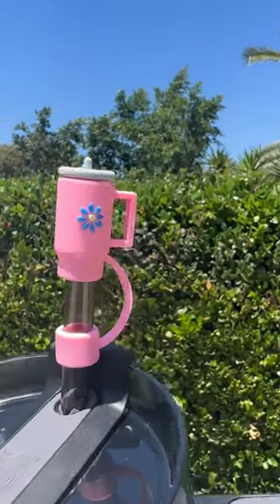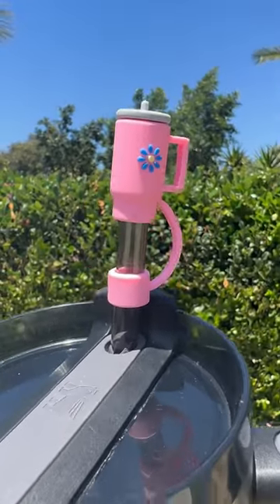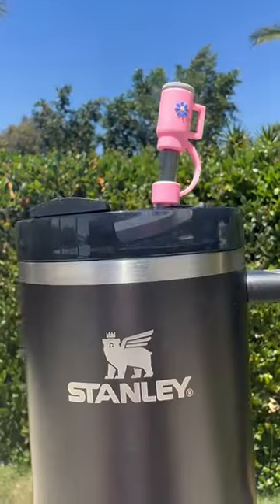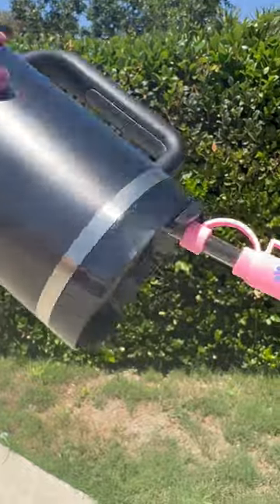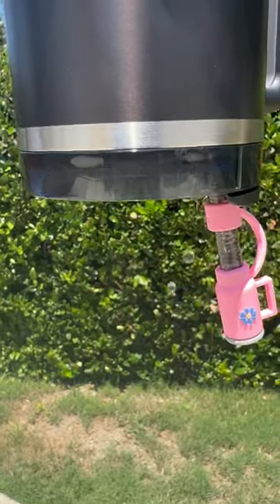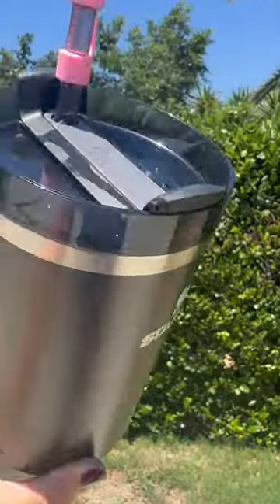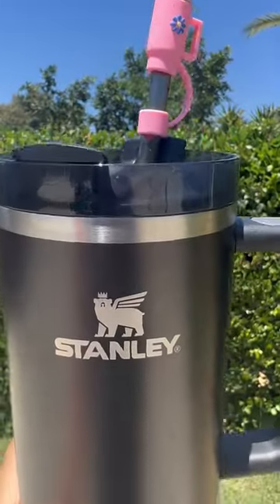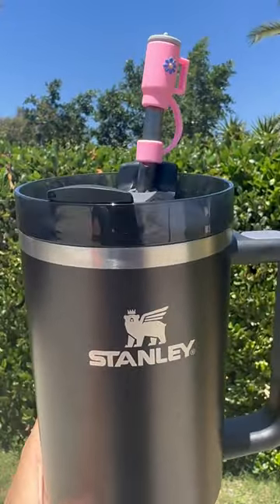Spill proof Stanley Accessories that Look Cute!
My Stanley has a Stanley!

Stop the leaks with this silicone sealing kit:

If you have a 40oz Stanley you know when it tips over, water comes pouring out! These help so much and are cute!